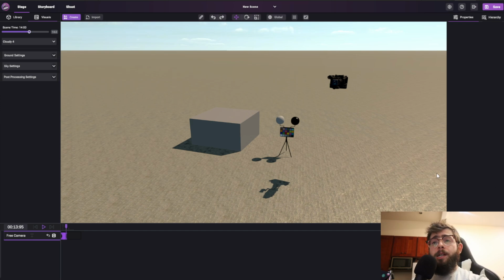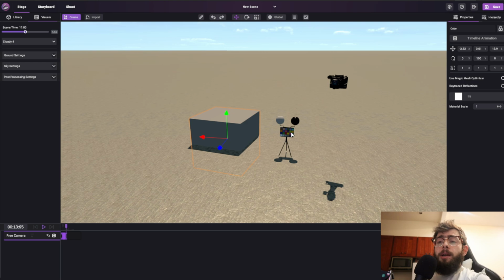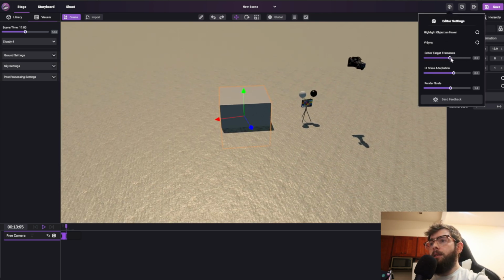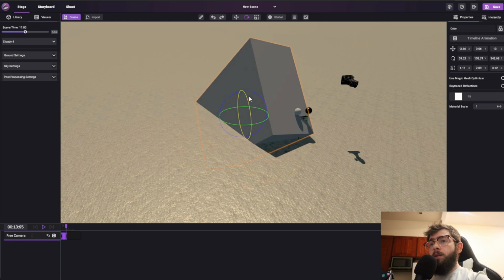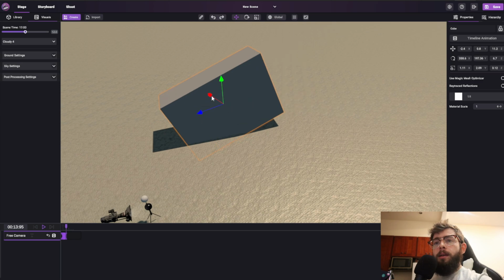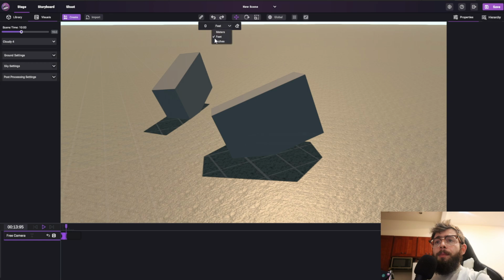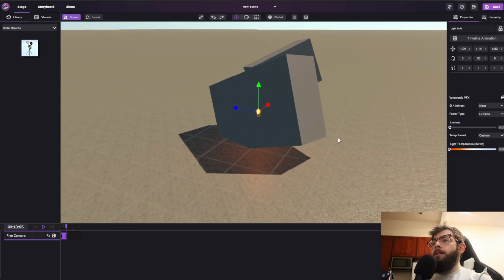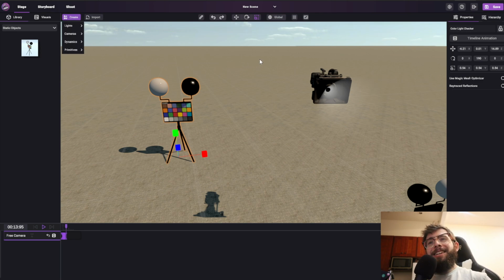Editing and Creating Scenes | SceneForge Basics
Hey there!  This video goes over editing scenes in SceneForge Studio.